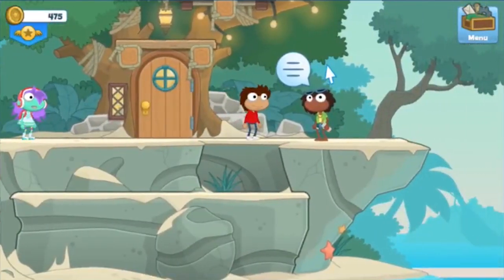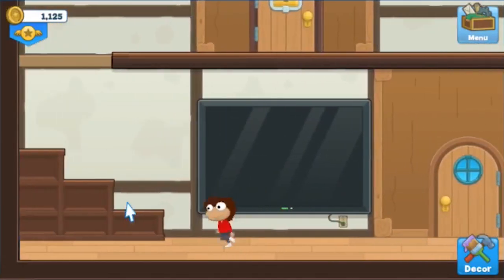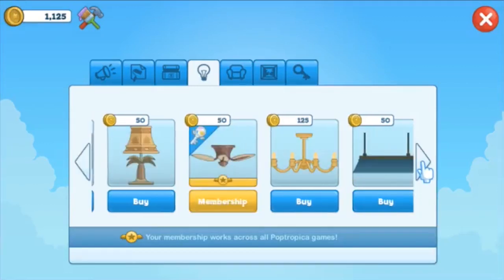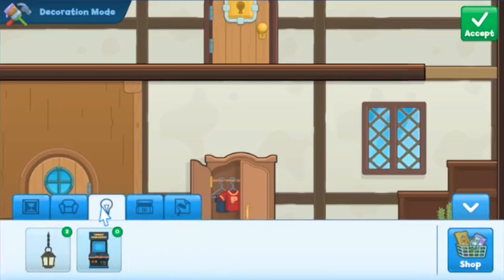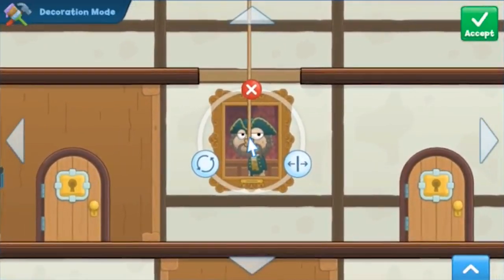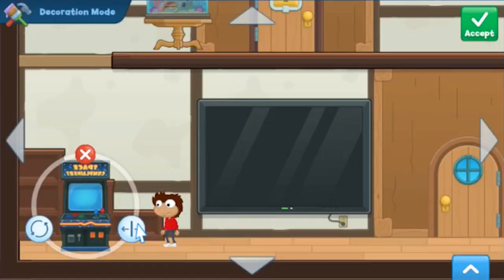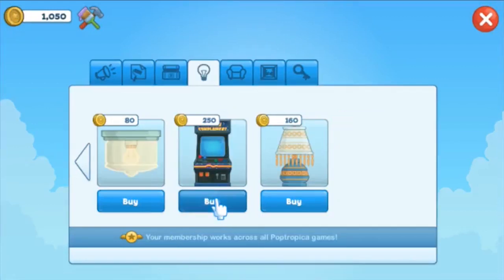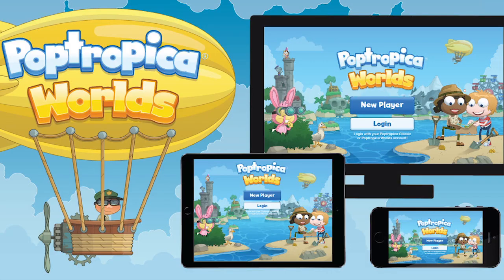Top 10 Tips For Decorating the Ultimate House! 🏰 Transform your space on Poptropica Worlds!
These tips will make your Poptropica Worlds house into a dream house!  Wondering how to make your house in Poptropica Worlds mega?

Get creative and personalize your space with the help of the top 10 tips for decorating the ultimate house.

➡️ The Poptropica Worlds app for kids allows the opportunity to transform your space with personalized features including funky wallpapers, artwork, colors, and textures, these top 10 tips for decorating the ultimate house will make your Poptropica Worlds house the dream house!

You can play along with us and download the game now!

🎬 Welcome to the Channel of Poptropica 🏝

Poptropica® is an adventure game where kids can explore and play in complete safety. Every month, millions of kids from around the world are deeply engaged and learn in Poptropica's robust quests, stories, and games.
👉 Kids create a "Poptropican" character to travel the many Islands of the game, utilizing gaming literacy to enjoy a narrative that is often rooted in factual history. Problem-solving skills are honed as kids discover and solve mysteries unique to each Island 🏝

Poptropica has been a premier destination for kids for over 10 years and continues to grow.

🌎 Explore different worlds, travel back in time, battle monsters, solve mysteries, and complete many quests in Poptropica®, a virtual world created by Jeff Kinney, author of the Diary of a Wimpy Kid book series!

We are KidSafe® certified, meaning we meet stringent global children privacy laws to ensure your kids are always safe.

Join the adventure today! ✅

Poptropica is a free to play experience for all of our players ✅

➡️ For players who want additional features in game, like pets, exclusive clubhouses, or unique outfits for their characters, we offer affordable monthly membership options.

Membership Benefits:

👉  Gift Monthly Member Gifts
👉  Two Coins Double Rewards
👉  Blimp Exclusive Island Access
👉  Clubhouse Members-Only
👉  Create a custom clubhouse